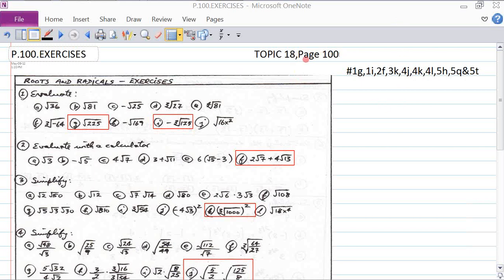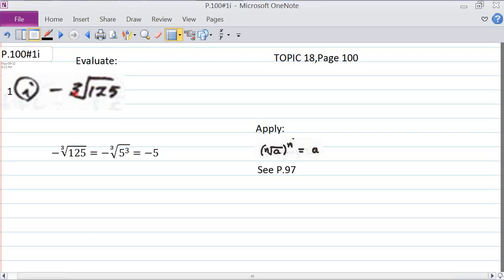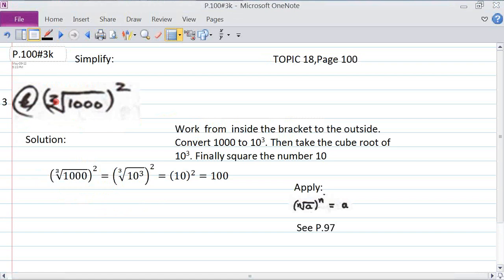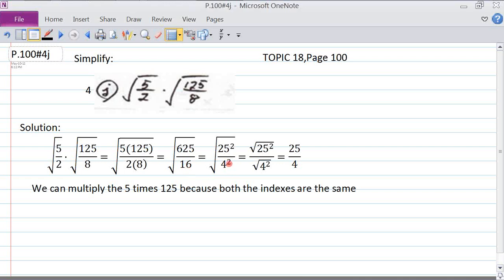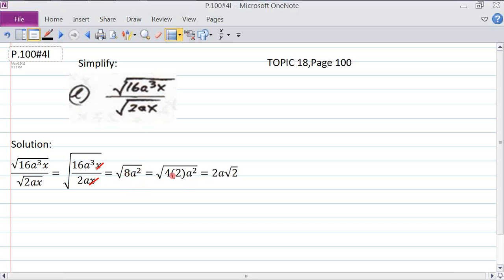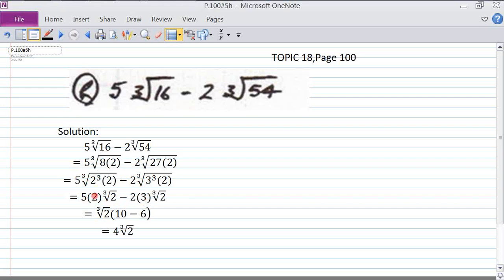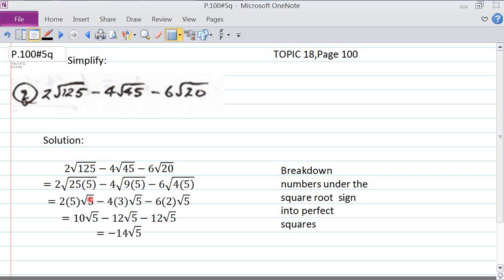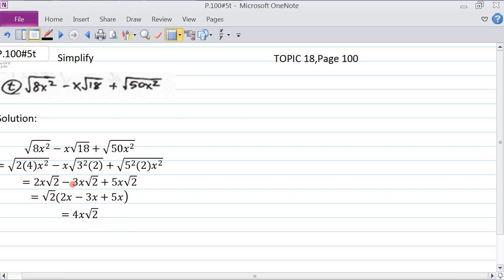TOPIC18.ROOTS AND RADICALS.PAGE100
Exercises P.100,1g,1i,2f,3k,4j,4j,4l,5h,5q&5t